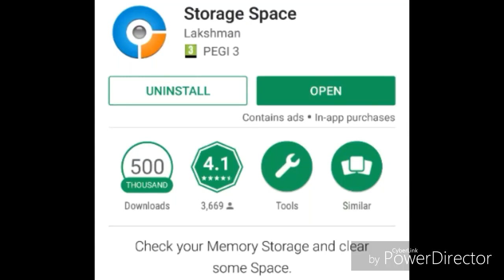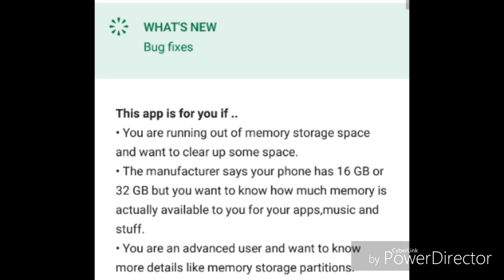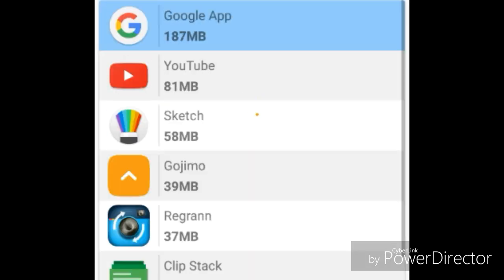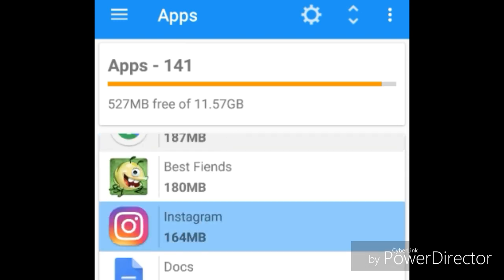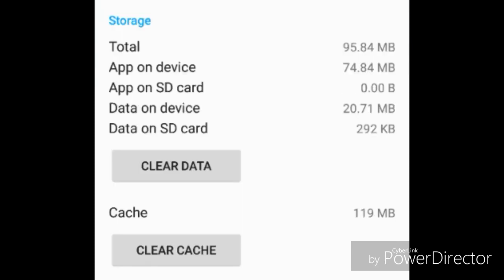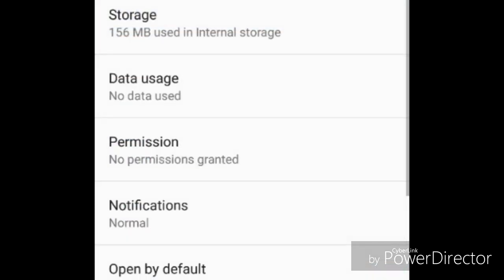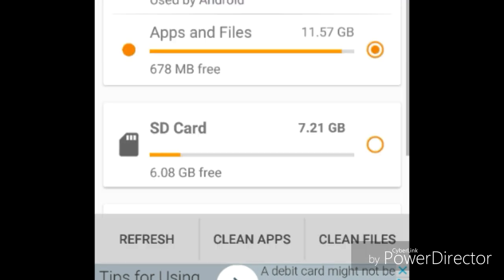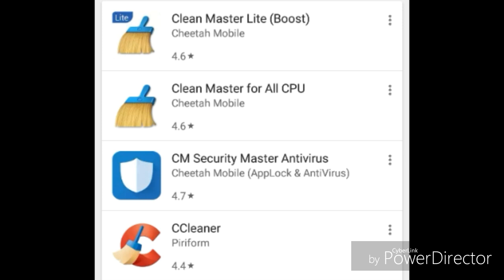How to get more Storage Space on your Android Phone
This App gives you a much better view and control over your phone